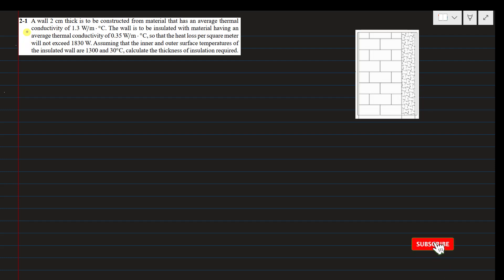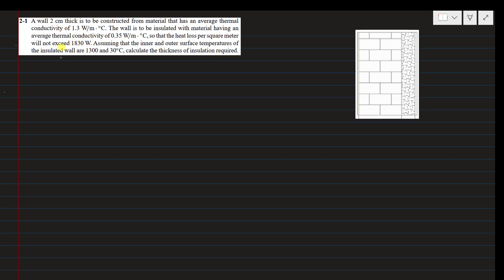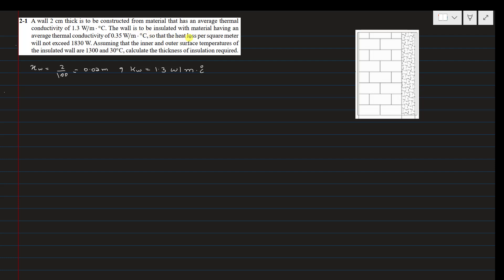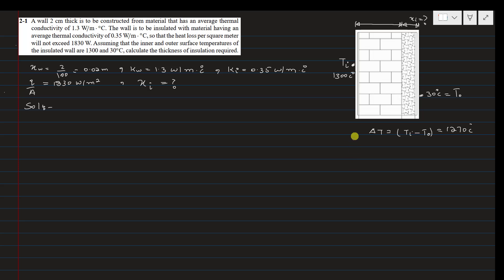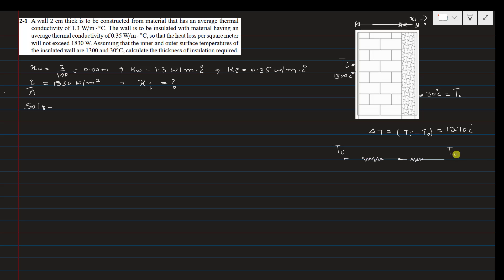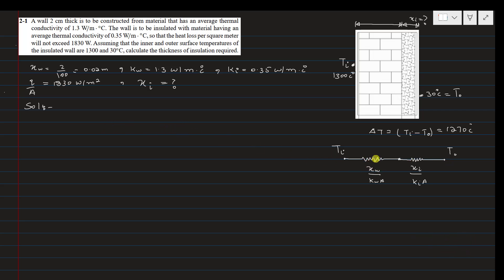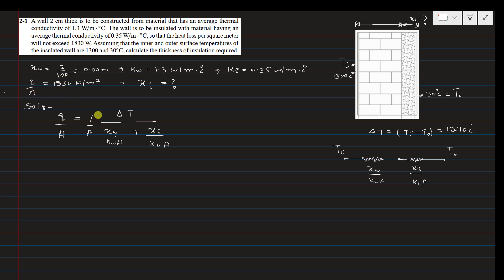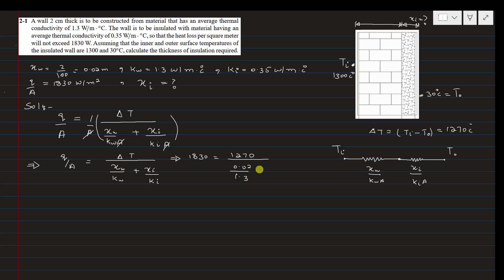Problem 2.1 from chapter 2 of book Heat Transfer 10th edition by J.P Holman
Problem 2-1.  A wall 2 cm thick is to be constructed from material that has an average thermal conductivity of 1.3 W/m • °C. The wall is to be insulated with material having an average thermal conductivity of 0.35 W/m • °C, so that the heat loss per square meter will not exceed 1830 W. Assuming that the inner and outer surface temperatures of the insulated wall are 1300 and 30°C, calculate the thickness of insulation required.